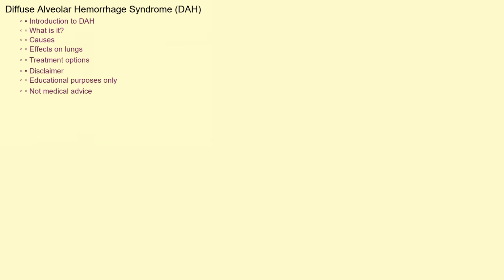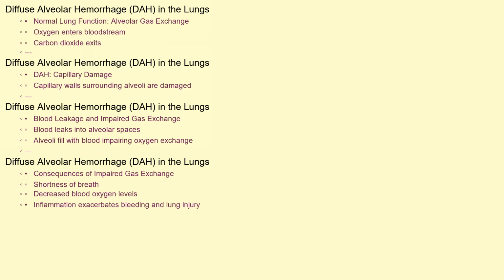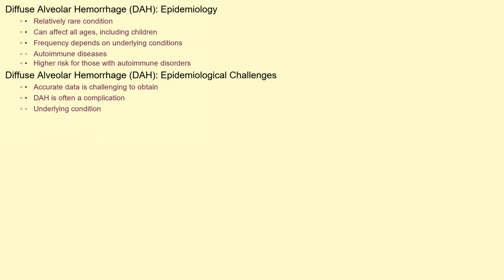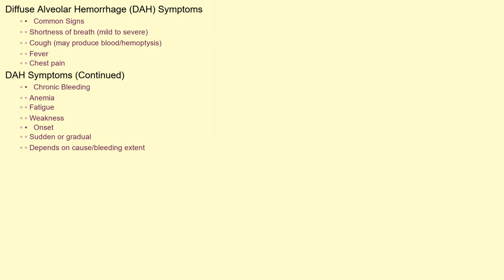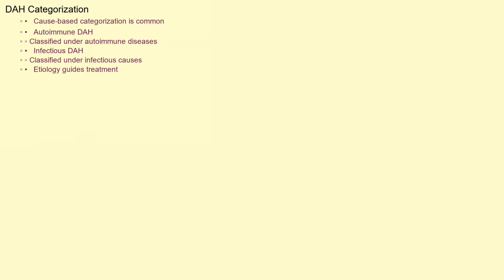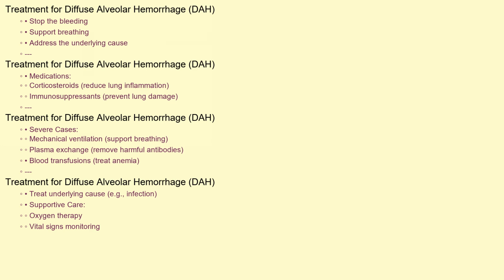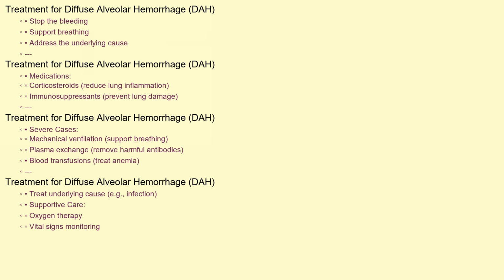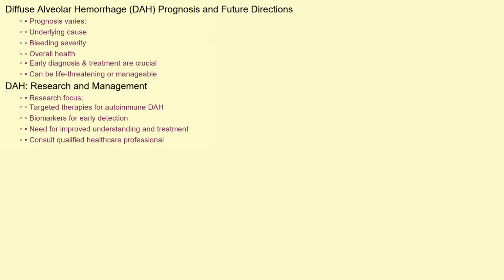Diffuse Alveolar Hemorrhage Syndrome Explained Causes, Symptoms and Treatment, All Insights